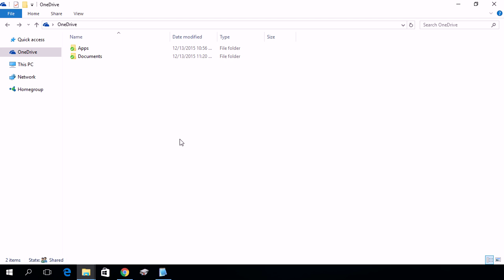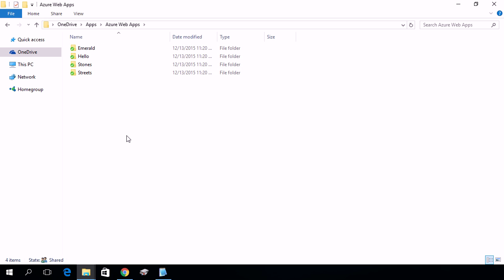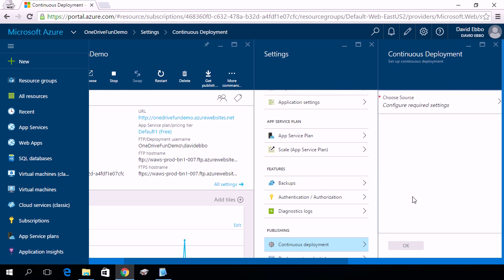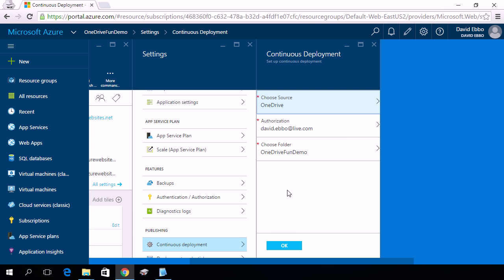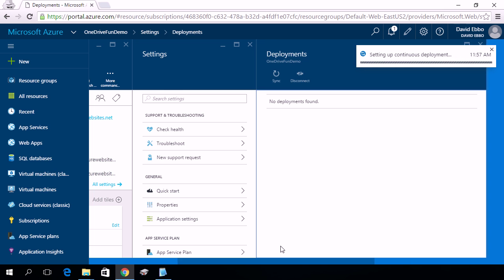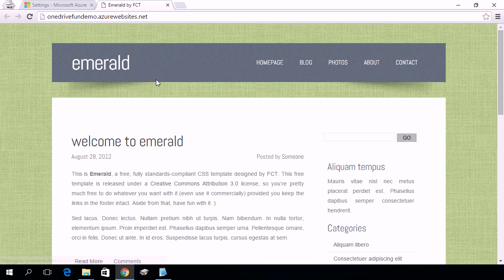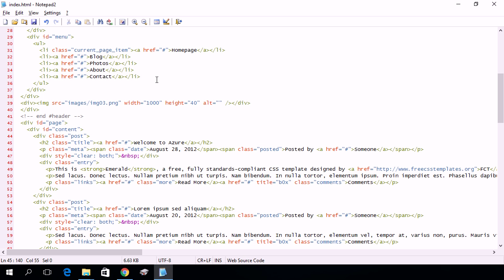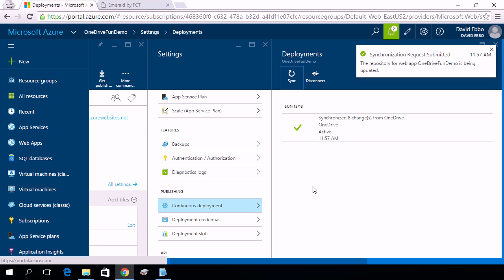Publishing a OneDrive folder to an Azure Web App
This video demonstrates how to publish a OneDrive folder into a Microsoft Azure Web App.

What gets deployed to your Web App is the content of a folder that you select under OneDrive\Apps\Azure Web Apps.